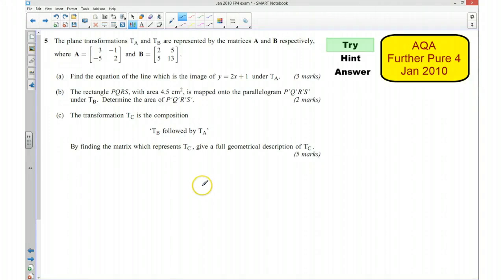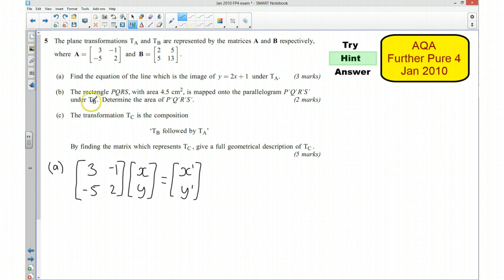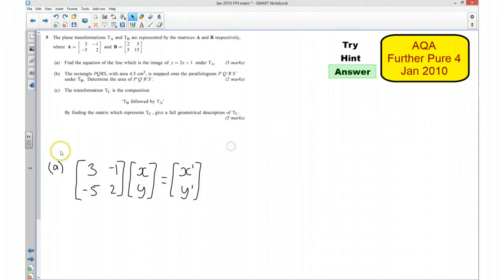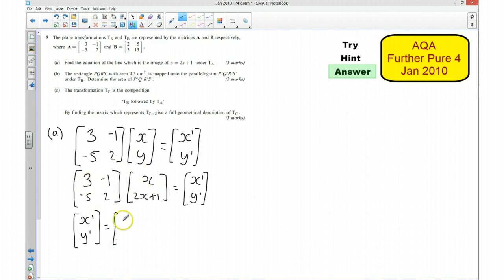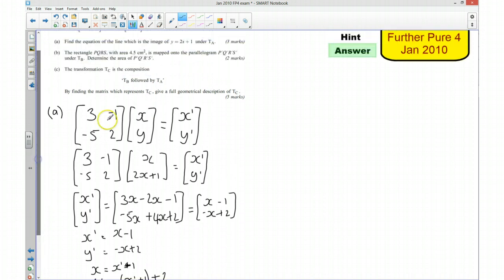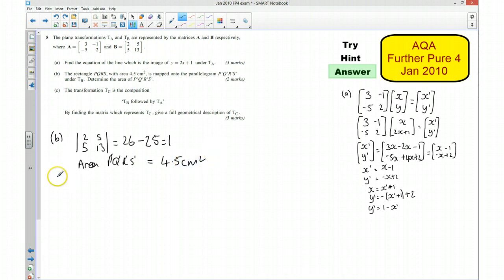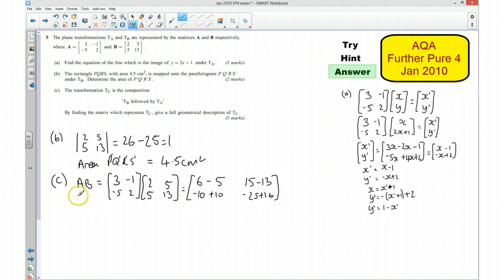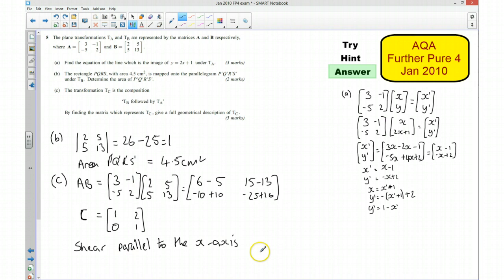AQA FP4 Jan 2010 Q5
AQA Further Pure 4 Januray 2010 exam paper. Involves finding the image of an equation after a transformation. Combining transformations and giving a full geometrical description.